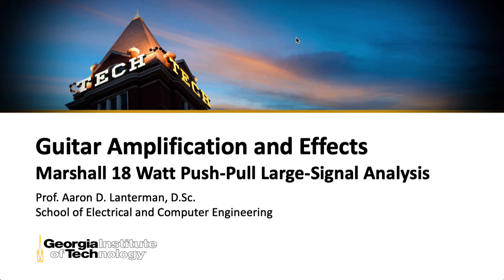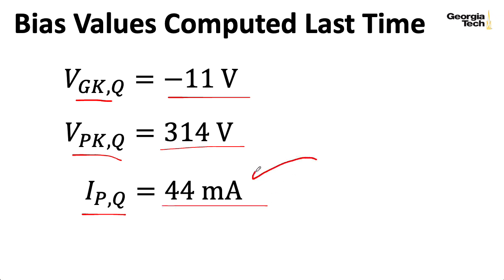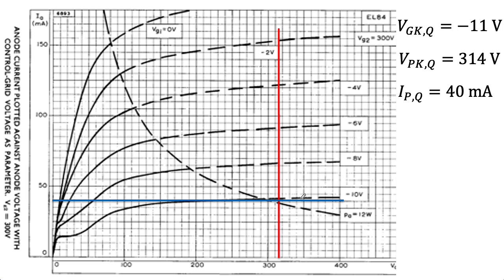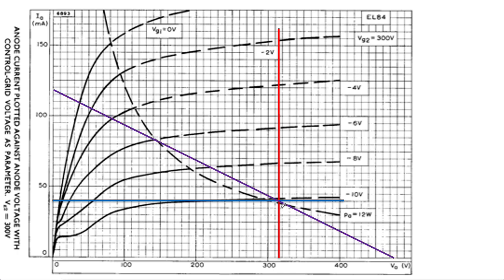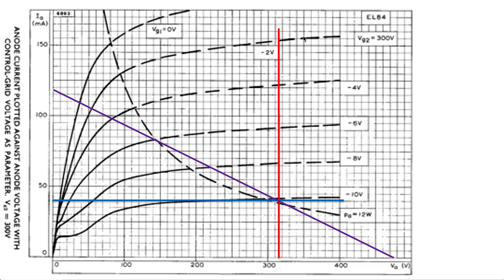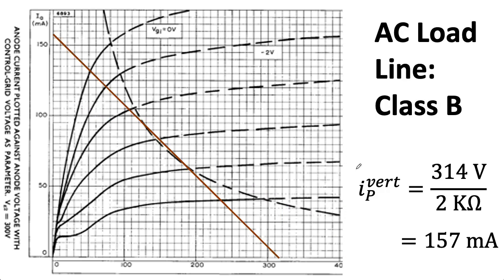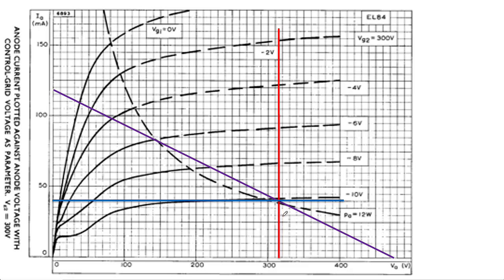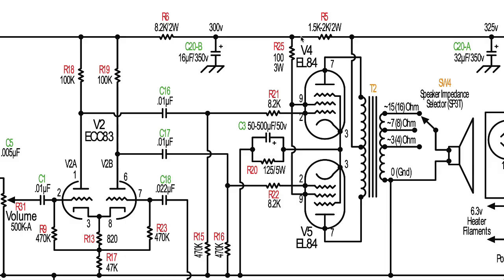ECE4448 L51: Marshall 18 Watt Push-Pull Large-Signal Analysis (Guitar Amplification and Effects)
0:00 -- Introduction
0:23 -- Transformer
1:50 -- Half of the amplifier
2:10 -- DC bias values
4:27 -- Class A load line
7:26 -- Class A power calculations
9:08 -- Class B load line
13:01 -- Class B power calculations
14:06 -- Class AB load curve
15:24 -- Composite curves
16:03 -- Don't need air gap